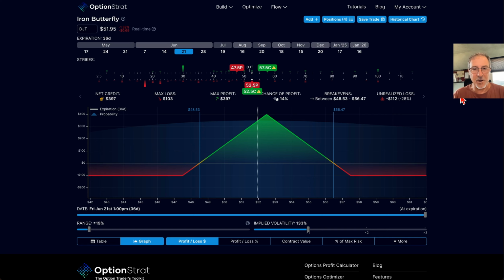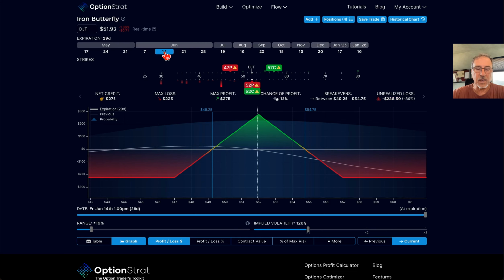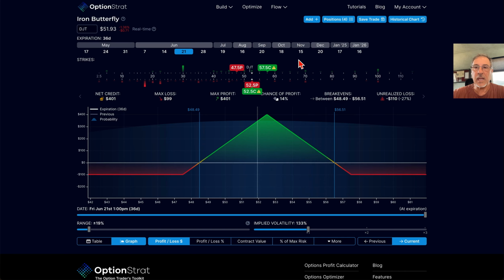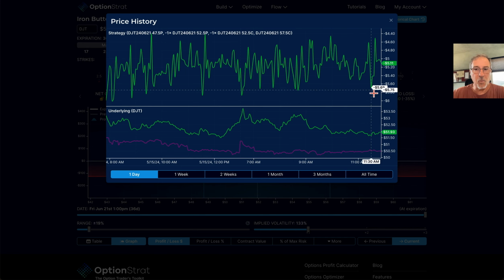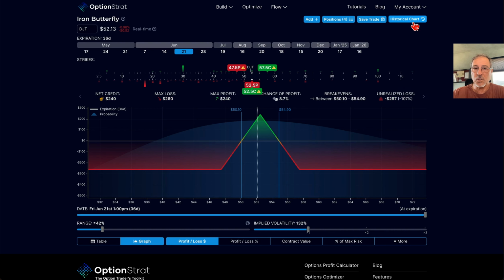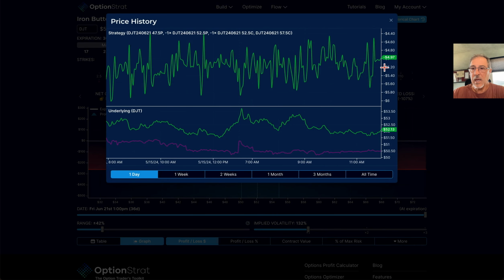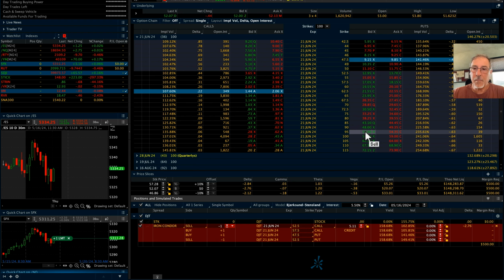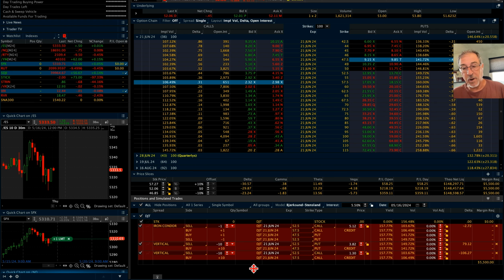LIVE No Risk Butterfly Trade: My Secret Revealed!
To see more about the butterfly

Hello Traders! Steve Ganz here, and I’m super excited to unveil my secret on entering a LIVE no risk Butterfly Trade. Ever wondered how to pull off a trade with ZERO risk? 💥💥 In this video, I dive deep into my strategy using Option Strat to identify opportunities in high-volatility stocks like DJT.

Join me as I break down this rare technique step-by-step, showcasing how I navigate wide bid-ask spreads and leverage them to my advantage. From selecting the perfect expiration date to ensuring a no-risk entry, I cover it all. Plus, I'll demonstrate a LIVE trade to show you exactly how it's done.

🔥 Want to master the MANY uses of Options? Register here for a FREE 1+ Hour Beginner Session and elevate your trading game! 🔥

👉 Register here: [link] for exclusive insights into options trading and risk management techniques.

CHAPTERS:
0:00 - Intro
0:22 - How to Find a No Risk Trade
4:07 - How to Get Filled on a No Risk Trade
8:49 - How to Deal with Assignment
12:18 - Final Trade Review
12:56 - Like, Subscribe, Comment